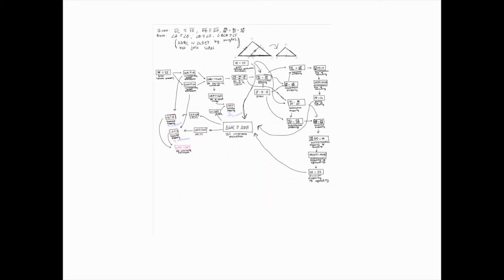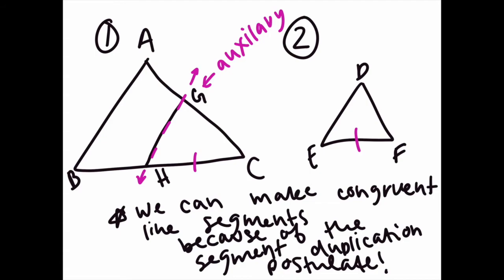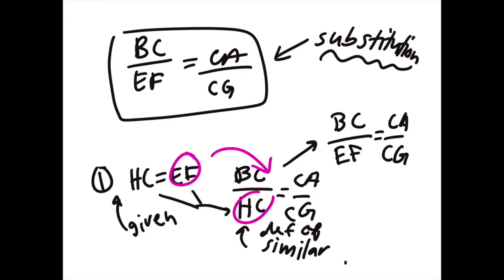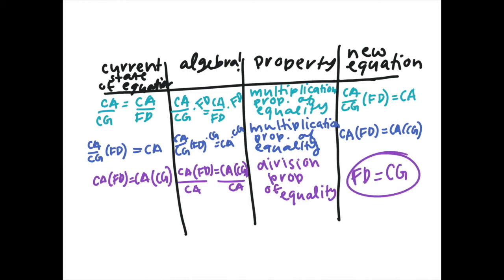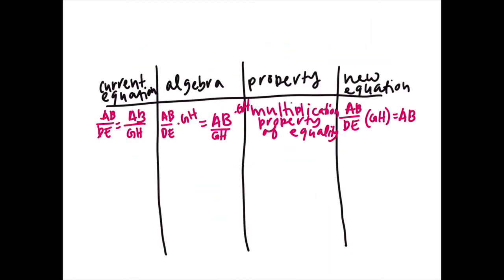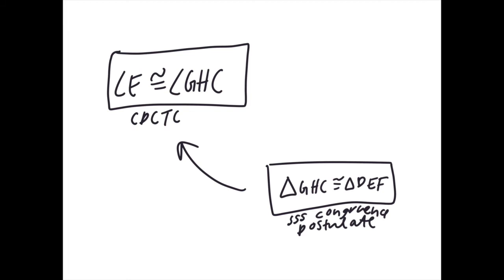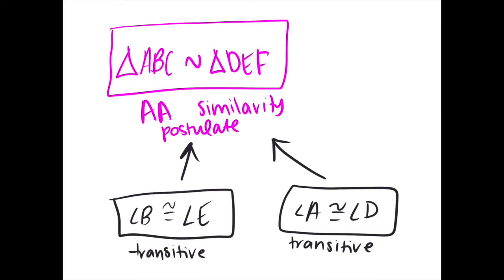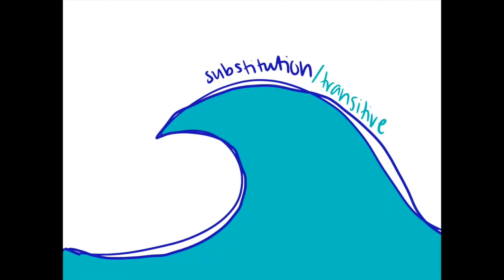SSS Similarity Theorem Proof